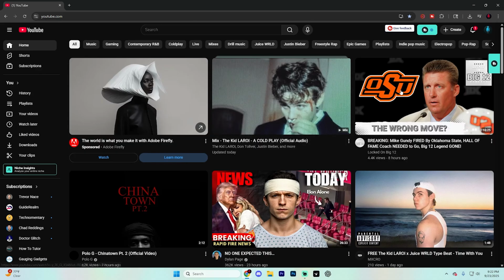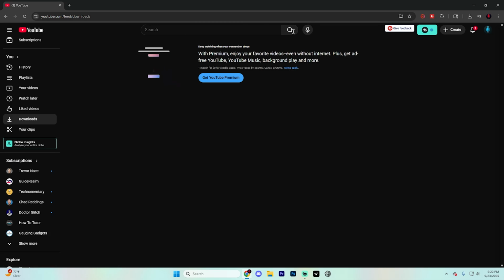How To Find Downloaded Videos On YouTube On Laptop or PC - Step By Step